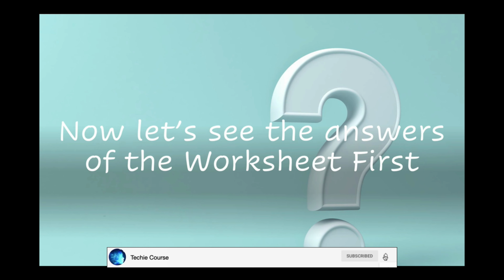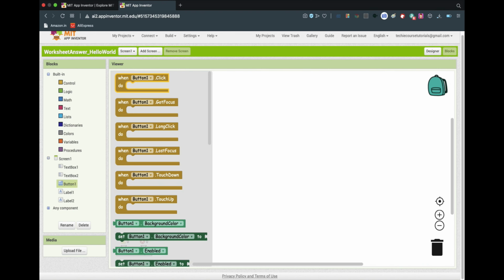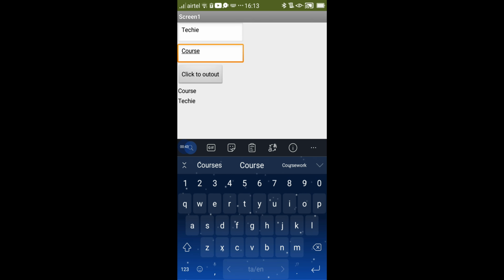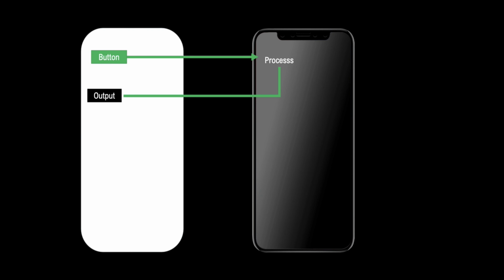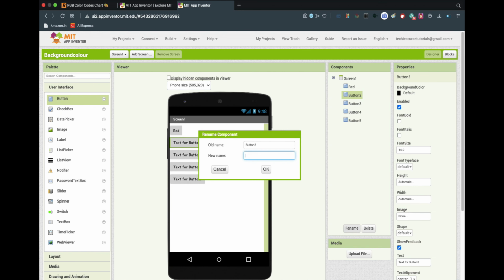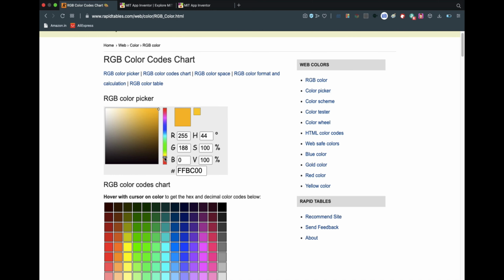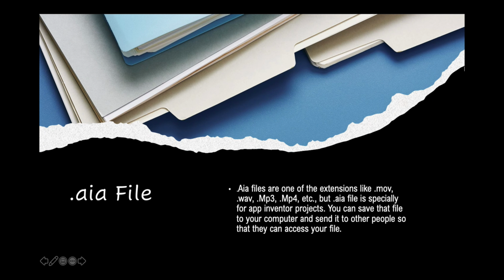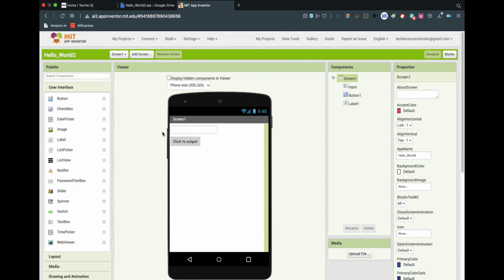App inventor for beginners #2 video - Background colour changer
And also welcome to the 3rd video series of my channel Techie Course on the topic of app inventor
Today we will be making a simple app for beginners called the Welcome Page app…

Coding is very important for the future as the world is now in Corona Pandemic and everyone started using the machines and so many apps for online classes and now as the people got stuck with the technology we have to help them in the future as a coder… I am a 12-year-old boy who is doing this on my own…I also have a plan on doing tutorials on Android Studio, C+, C++, Xcode(iOS coding platform), and more!!!

Make sure you have a Slack account before joining the community…For windows users, you can ask doubts in the comments section below…

If I find any unwanted messages in the Slack Community you will be removed…